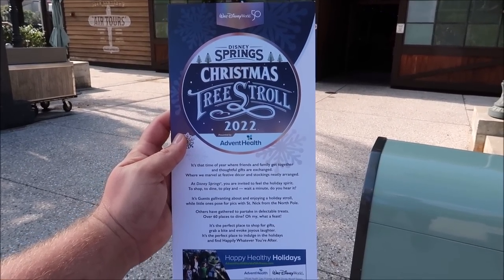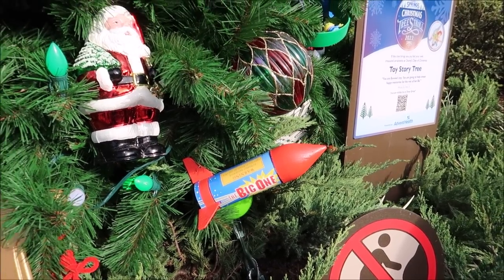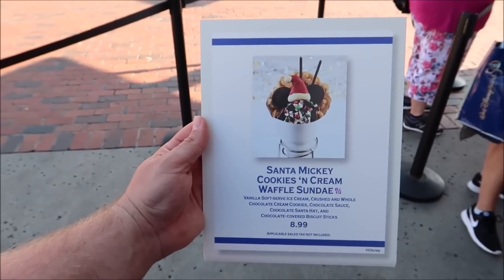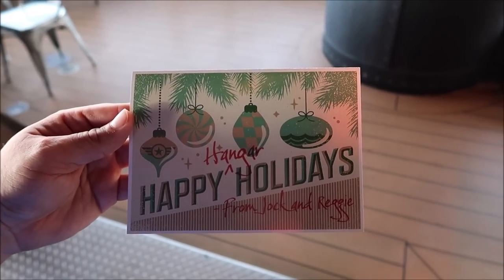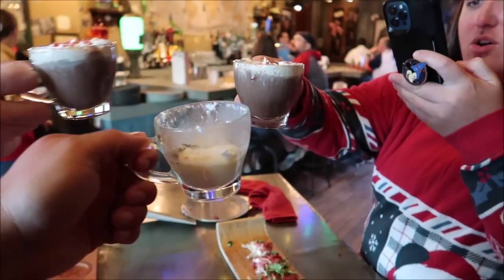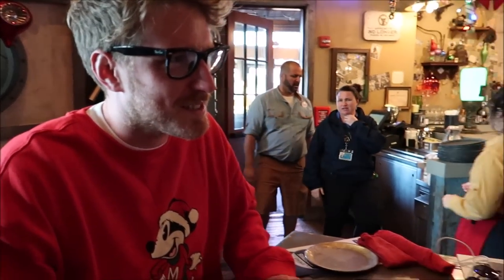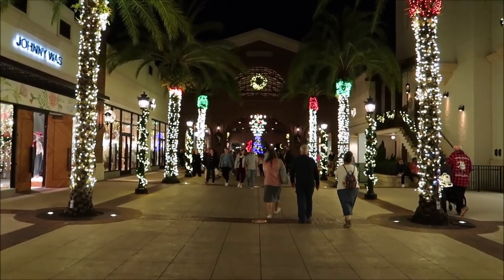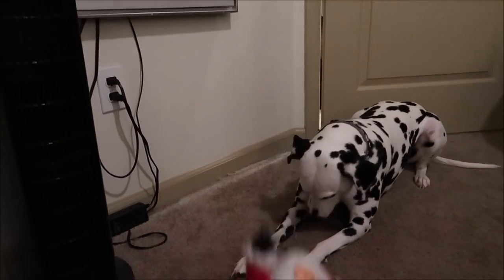Disney Springs Christmas | Candy Cane Margarita & Jock Lindsey’s Holiday Bar: Walt Disney World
Holidays at Disney Springs
Magical merriment awaits you in Disney Springs! Make heartwarming holiday memories as you shop, dine and play in the most festive way, November 11 through December 30.

Name
H M Garza
Justin Carr
Brian Rutter
Shana Davidson
Elizabeth Qersdyn
Trish Lancey
dstein3211
Joyce Snair and Luc Vaillancourt
SwimOffWI
Chris Church
Alraihani Fam
Robert Bonomo
Jorden Whiffin
NiniLee
Kirsten Perez
Stephen Claiborne
Jeannette Mann
Nicole Vega
Vince Strazzabosco
The Zolls
Nicola Johns
Bryan Harris
Werner Family
The Campbells
Judy Casteel
Danielle Santos
Jill Keppeler
Laura Tancrelle
Rachel DeIeso
Rich and Donna Oney
Denise Livingston
Francine England
Logan Lannoo
Devon Culbreath
Danielle
Kate Viles
Jordan Richards
Karen Diaz
Amy Harmon
Sandy
Jennifer Smith
Laura Colebrook
Mindy Woon
Emma Forsythe
Chris Summers
Peggy Camacho
Dennis Glasberg
Sean Frawley (Monorail Central on YouTube)
LK
Kristi Hall
Colin & Lisa M
Lucy Bartholomew
Jenn Kopesky
Mary Barrette
Ames Ready
Chris and Libby
Jacqueline Kent
Sean P Moran
Travis Detrick
Mike & Margo Montgomery
John Almstead
Garrett & Tammy Hayes
Nakasato Family
David Forrest
Kisha D
Tricia Trotta
Terri Carter
Taylor Retherford
Neil Baker
Andreas Beer
Stephen Eliasson
Paul Frentz
Chloe
Greg Perrine
Nathan Parrish
Tray A.
Julie Lavalle
Angela Kulig
Matthias
Clinton Gentry
Melissa Flores
Henry & Paula LeBreux
Shona V
Howard Lieb
Natalie Ardisson
The Doody Family
Erik Dorr
Lori Quattrocchi
Michael Craft
mark mecca
Nicole Tieso
Tyler morrow
Rebecca campbell
Brian Schwenk
onetimeuser
Roberta Biallas
William Liley
Jacob Williams
Joan Cheng
Sally Slater
Pat Ames
Timo Wischnewski
Sharon and Mark Berman
Stephanie Seul
Deborah Ciresi
The Fords
Tanya Boots n' Pants
TheCubTech
KLares
Janetelise
Missy Theresa
Barry & Pam Murphy
Lisa Landry
Darren Neely
Kelli McCain
Gaynor Smith
Mick Purkiss
Jim Huggins
Randy Jamerson
Barry Wallace
Shelley VanRenselaar
Jeff M
Nicole Curtis
Gerald
Emily McCoy
Fran
CS
Mario Rossi
Julia Long
corvette19690
Meredith Leonard
Momma_Lisa1969
Martha Fletcher
Judy Salatino
Sandi Jerome
Ken Lachman
Aida Figueroa
April Napper
Andrew
Sean Rogers
Bryan Vacinek
Josh Rinehart
Kevin C
rachelldanielle
Bill Serratore
Daniel Brough
Jackie Gohl
Makaria Chthonic
Benjamin Haley
Kip G Meseck
Peter Mackey
Bob Hicks
Mike Ferrell
Darren
Jef
Steven Gray
Mackensey Kubina
Aimee & Ryan Ebner
Andrew Tait
Tobi Scaggs
Tim Komosa
James Aiken
Mary Gater
Ty Ty Bear
Jason Zak
Michael Wheeler
Keith and Pam Thomas
Frank Corey
Mellie Moo
Mandy Felix
MCW T-Bram
Jeff MacConnell
Shannon Blakely
Lisa Orr
Ed Chapman
Jacqueline Anzuini
Anne Bay
Annie Garrison
Richard & Kathi Baumgarten
Bill Byers
Robert Summers
nancy mccombs
Rita Lee
Susan Poynton
Brittany Karsten
Timothy McDonald Jr
Lisa walker
Sandi Wooley
Lisa Desilets
Kelly Gazzola
Shelley Powers-Pearson
wrenthekitty
Andrea Luttrell
Kelli
Sharon Langone
Michele Lardou
Maja Christensen
The Hakuna-Mock-tatas
James Steffenson
Emma Still
Alma Steinhilber
Melanie Watson
J L
Corinne
beelsberg
FlynnLives
Terry, Tina, James and Adam Moore
Shaun
DOM
Tonya Gust
Al Bob
Lauren Youngberg
Pam and Greg
Jackie Pillinger
Dan Hatfield
Elissa Schmidt
Liam and Polly Jordan-Martin
Jeff Renfrow
Andrew Singer
Karin Misdom
Andrew Frueh
Catherine&Chris
Marcie Lee
Stephanie Wheeler
Jonathan Wyman
Alexondra Lee
Ron Fox
Tracie Hess
Lee Taylor
Mark Iori & Cindi Gray
Rebecca Anderson
Jenny Walter
Ashley Short
Jon May
Sara Knight Henthorn
Lisa A
Jenni
Rona and Don Golfen
Heather Ludwig
Bobby Tyning
Sarah
The Williamson Family
Sherman_117
Ashley Whitaker
Stacie Webster
Patricia Jean
Joy Frye
Blake McAskill
Britt Graves
Chris and Kim Bond
Chris Yobb
Arthur Childs
Jessica Fox
The Zimmermans
Mike Wennmacher
Prinsez54
Bobby Preteau
Chad Jennings
Stacy Ludwig
ERNIE NOLTE
Mike Elliott
Tina Spicer
Mickey is My Spirit Animal
Edward Williams
Kayla Barnett
Kristi Mikle
Ann Kennedy
Jill Burns
Shane Hebert
Christine Beebe

Ian B
Beth C. Jones (Legally Disney )
Jesse Burrows
Tracey Armstrong
Mary Place